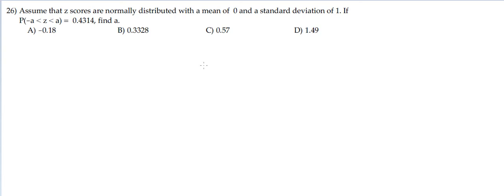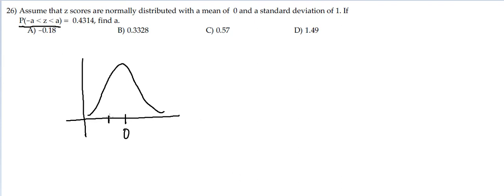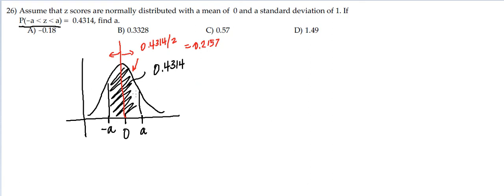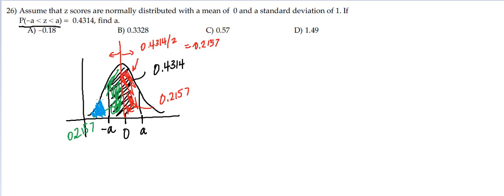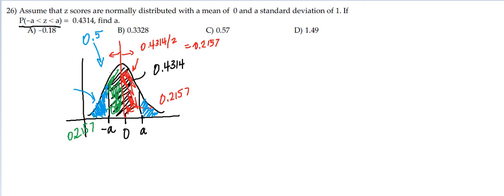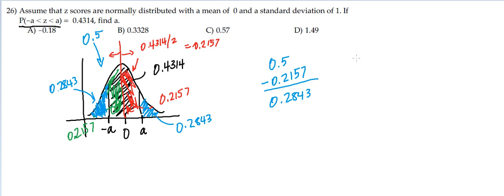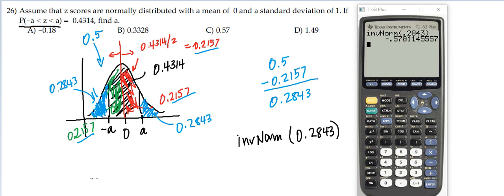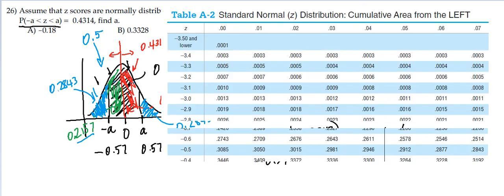Normal distribution - finding z-scores given an area - advanced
This is a unique problem about finding z-scores given an area. In this example, the problem wants to find the z-scores for an area that is placed symmetrically in the middle of the normal curve. We use the symmetry of the normal curve to deduce the area we need. Then I show both the calculator and table solution.

STA2023, HW3, #26